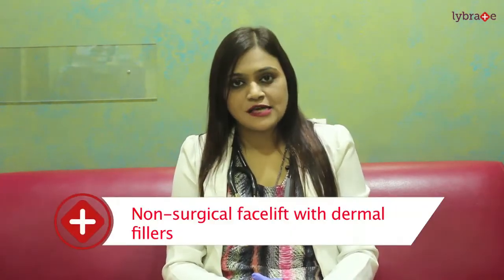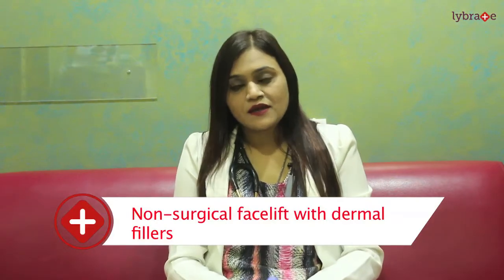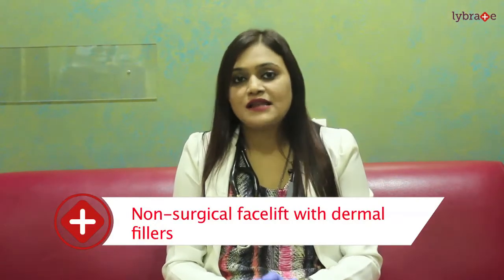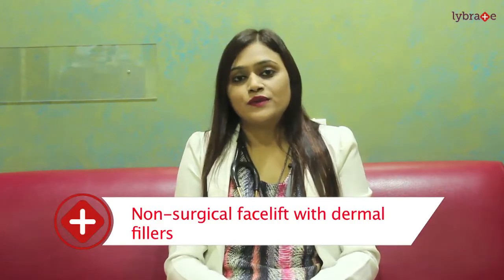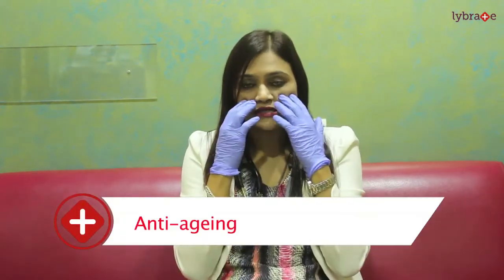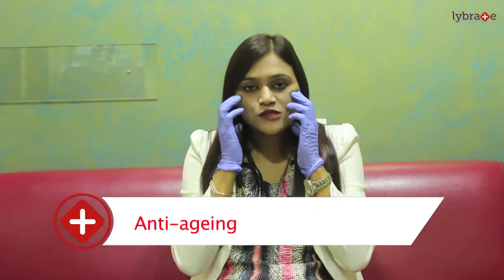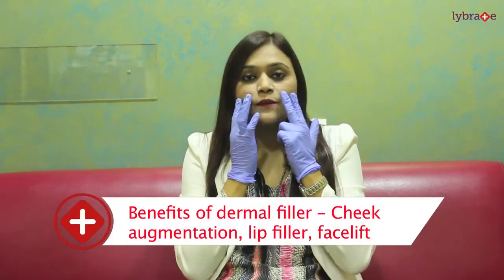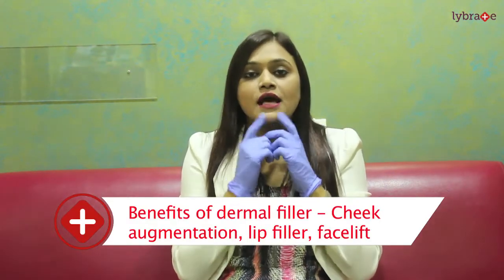Benefits Of Dermal Filler || By Lybrate Dr Prachi Patil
Dermal fillers are made up of hyaluronic acid which is a sugar molecule that exists naturally in almost all living organisms. It helps to bind water molecules and act as a lubricant and shock absorber in moveable parts of the body. It is also responsible for transporting nutrients and regulating water balance in the skin.